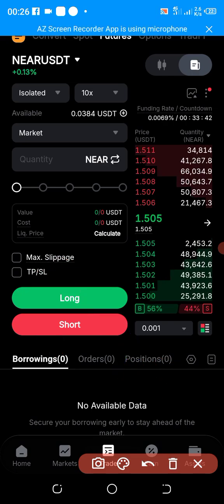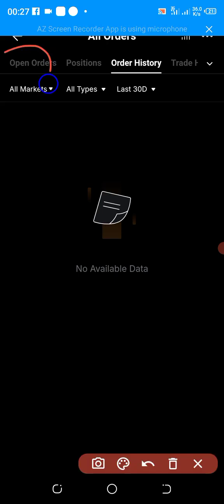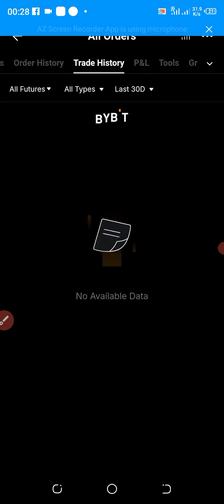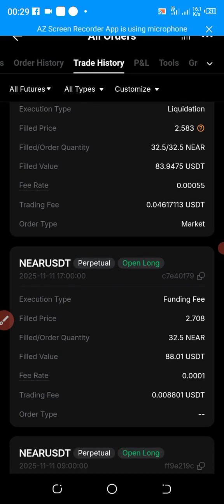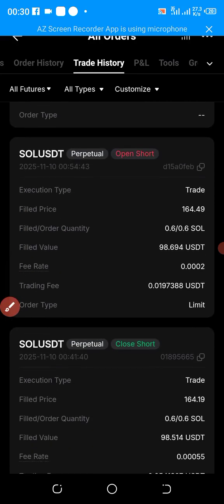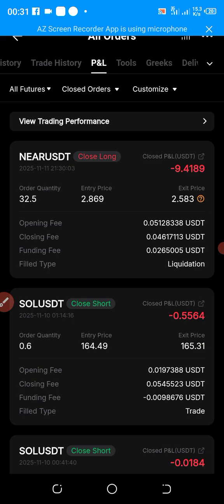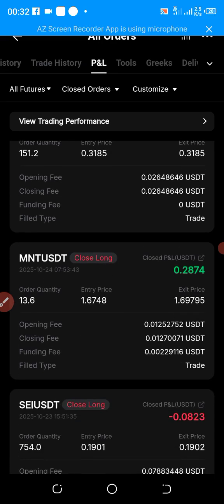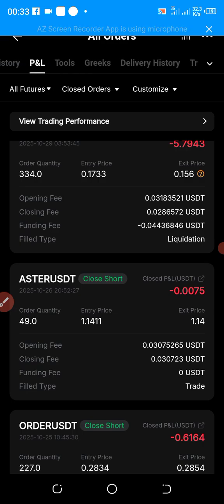Bybit Tutorial: How to Analyze Your Trade History & Fix EVERY Mistake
In this video, you’ll learn the secret strategy to check your trading history and how to use it to maximize your gains in long term

💰 Start Trading on Bybit Here (BONUS REWARDS)

Sign up with my link and get exclusive bonuses, fee discounts, and deposit rewards!

Bybit tutorial for beginners
· Track your crypto trades
· Why you lose money trading
· Trading statistics explained
· Bybit features you didn't know
· How to review your trades
· Trading performance review
· Crypto trading mistakes to avoid

Bybit trading history
· Bybit profit and loss
· How to check PnL on Bybit
· Trading journal Bybit
· Analyze Bybit trades
· Trading psychology mistakes
· Improve trading strategy